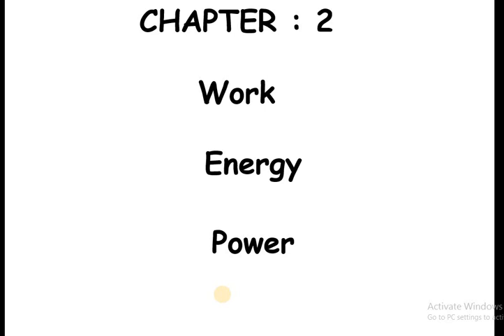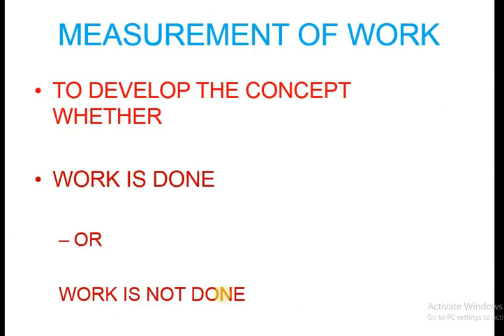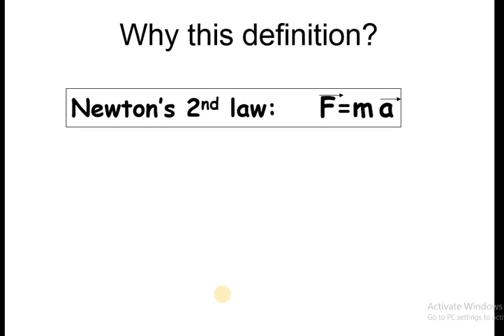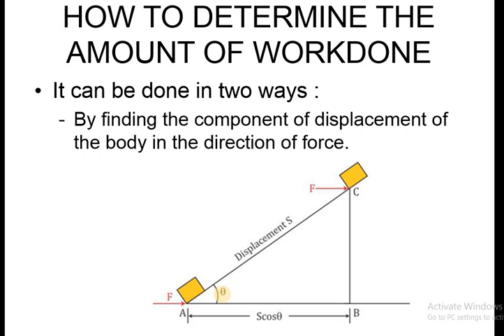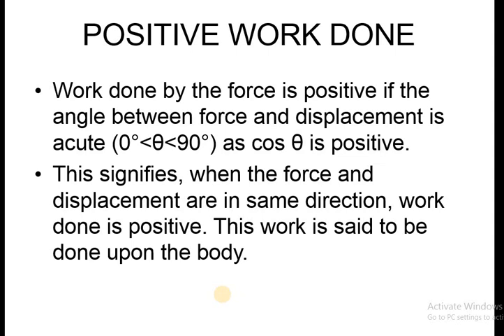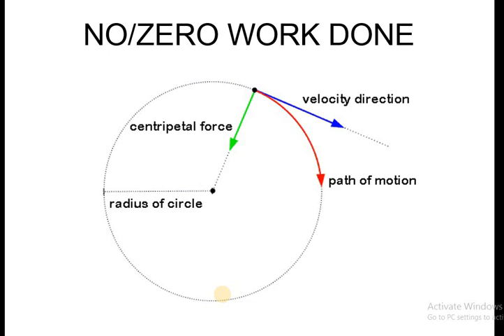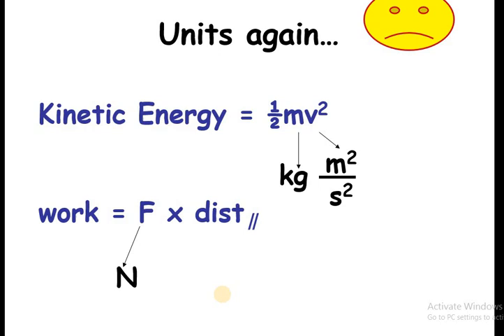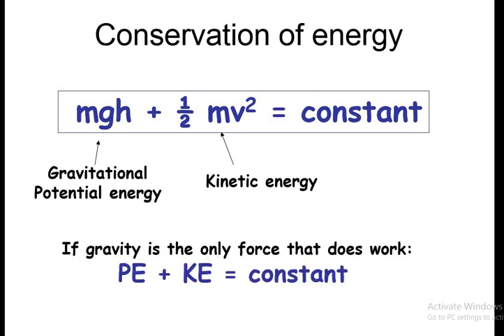PHYSICS - DISCUSSION ON WORK FOR SCHOOL STUDENTS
A VERY USEFUL AND POINT WISE CONCEPT BASED DISCUSSION FOR THE SCHOOL LEVEL STUDENTS.